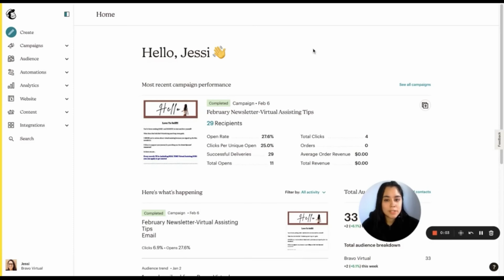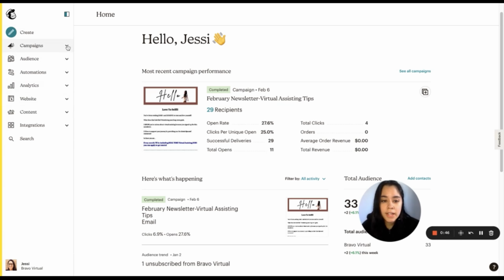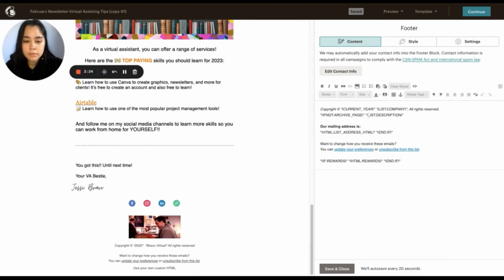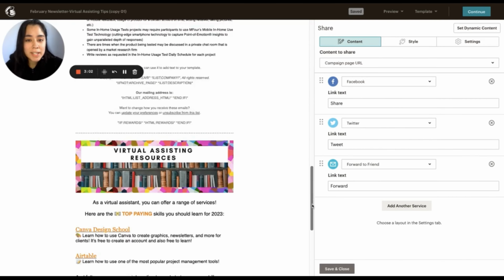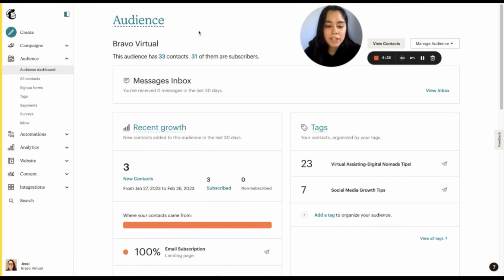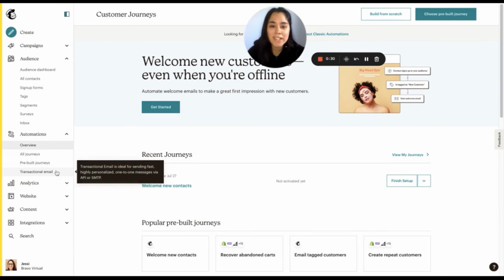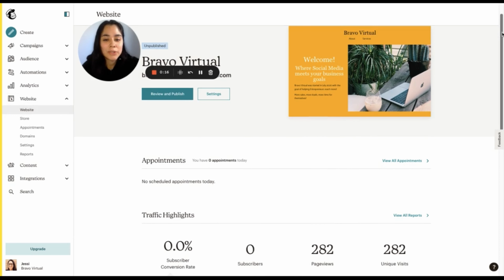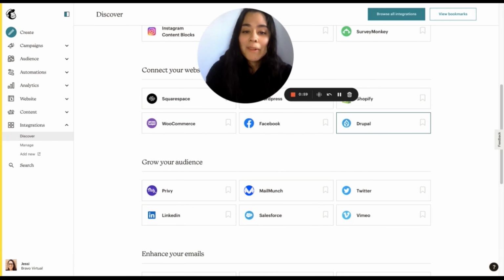Unlock The SECRET To EFFORTLESS Newsletter Management! 😍 (Mailchimp Tutorial)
🚀💵👩🏻‍💻Ready to kickstart your virtual assistant journey? Enroll in my self-paced VA course today: ➡️

Unlock the secret to EFFORTLESS newsletter management! (Mailchimp tutorial) There are many other email managers out there but the most popular and my personal favorite is Mailchimp. Mailchimp is easy to learn how to create email newsletters. These are the most popular virtual assistant skills you should know. Ready to work for yourself?!